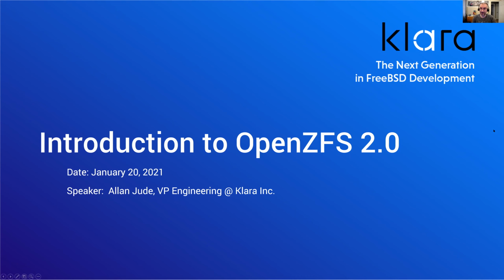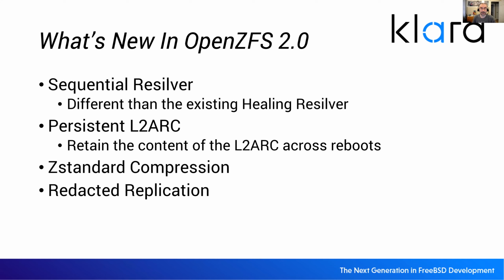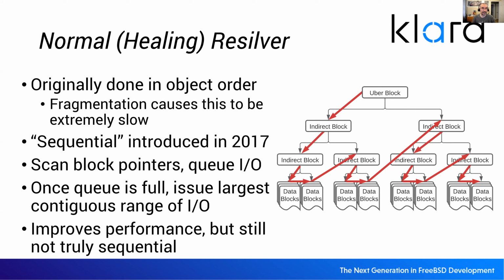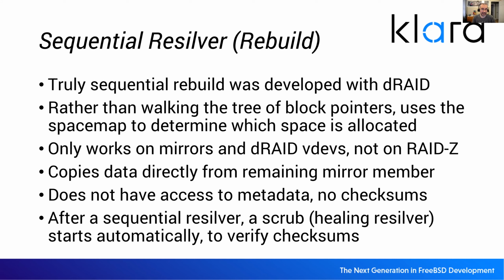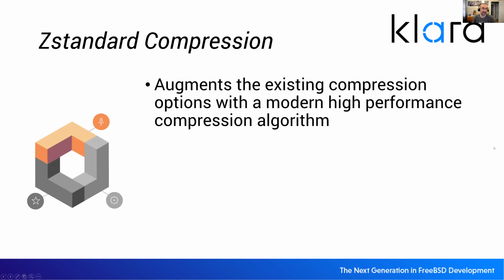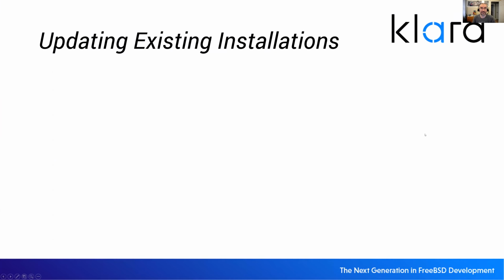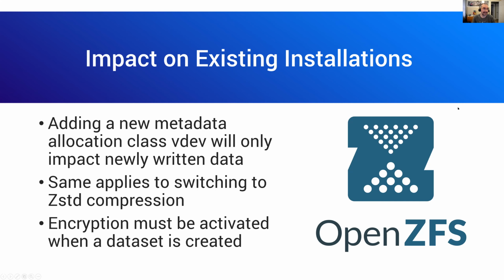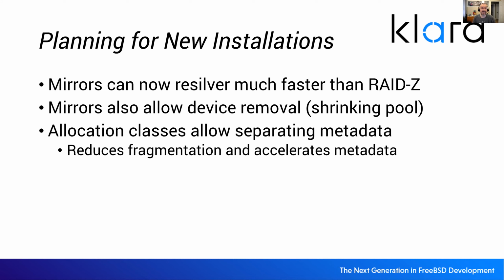Klara Inc - Introduction to OpenZFS 2.0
During this webinar on OpenZFS, Allan Jude will take you through the the changes that make OpenZFS 2.0 such a powerful release. Here are some of the points we’ll cover in our upcoming webinar:

- What’s new in OpenZFS 2.0
- How does OpenZFS 2.0 impact existing ZFS installations
- How to get access to the newest features of OpenZFS 2.0 in FreeBSD 12
- Plan future installations to take advantage of the metadata segregation and persistent caching

Need help developing new features for ZFS or supporting existing ZFS infrastructures? We're here to help